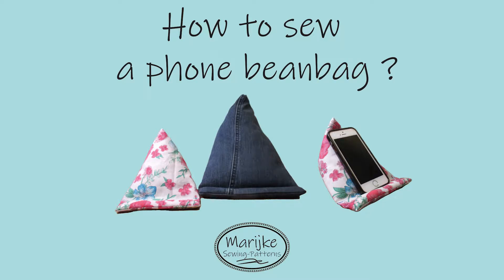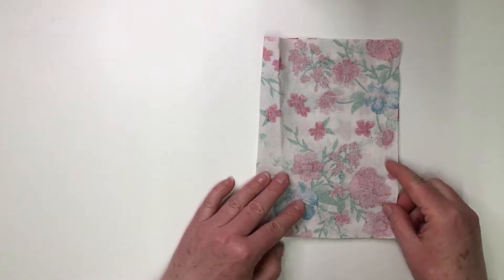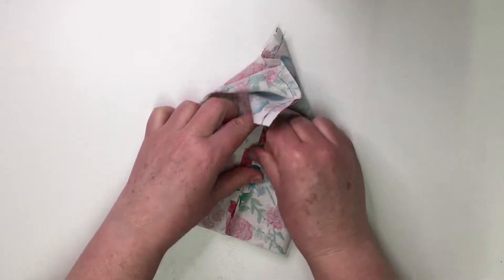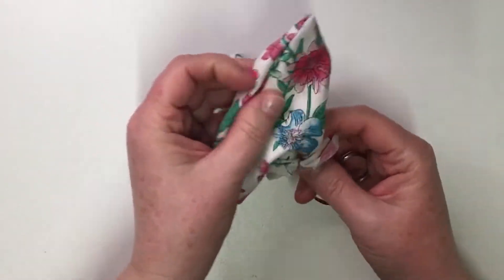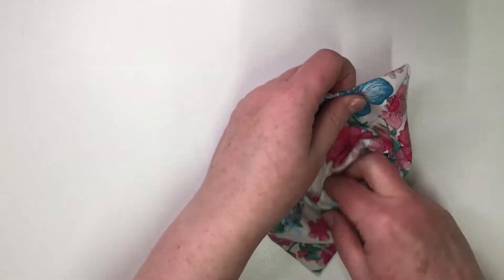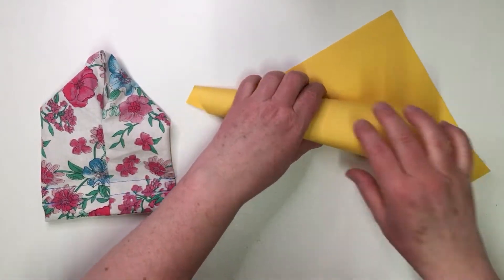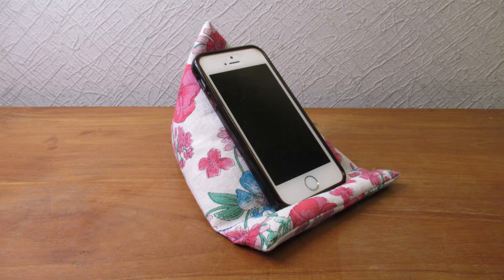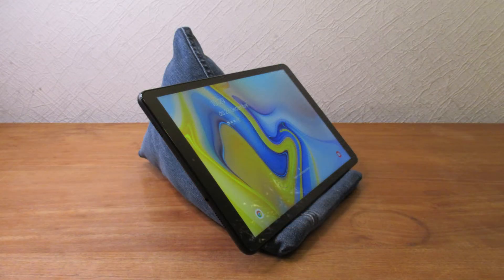2014E How to sew a phone beanbag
In this video I will show you step by step how to sew a phone or tablet beanbag.

Woven fabric or an old pair of jeans, filling like buckwheat chaff or rice and some fiberfill.
A regular sewing machine.